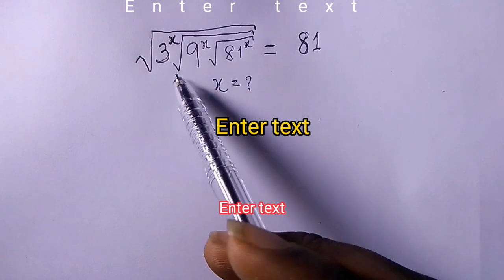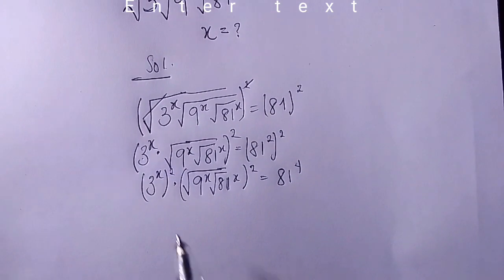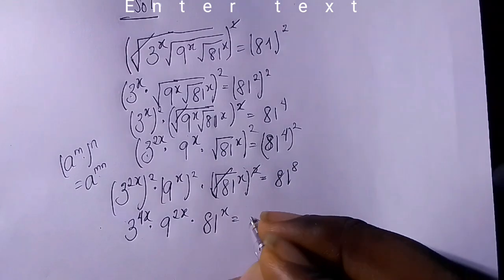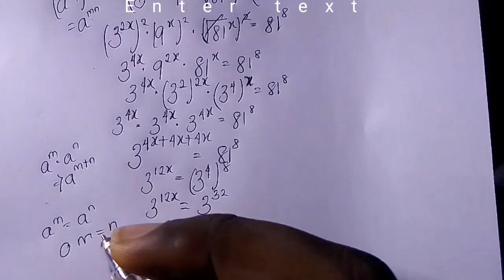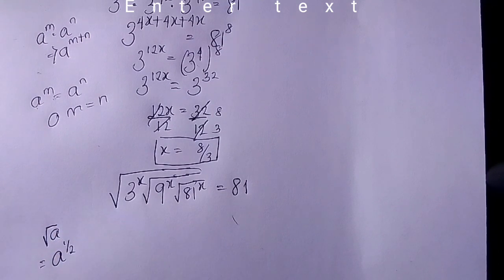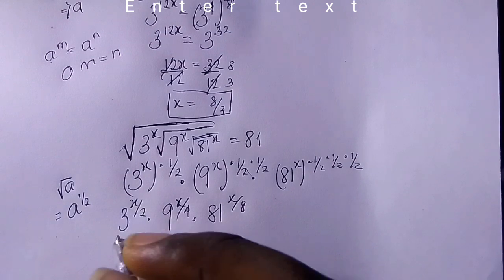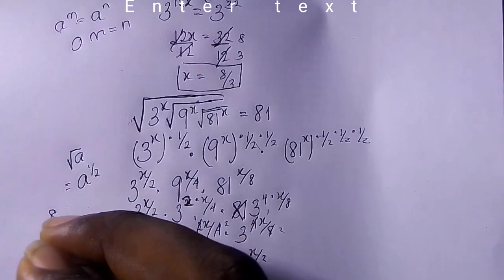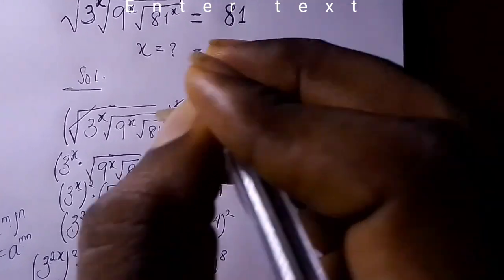Japan | A Nice Algebra Math Problem | Math Olympiad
How To Improve Your Brain

In this captivating video, we'll delve into a truly beautiful Olympiad math question that will challenge your problem-solving skills and ignite your passion for mathematics.

As we explore this exquisite problem, we'll break down its components, discuss various approaches, and provide insightful strategies to tackle it with confidence. Whether you're a seasoned math enthusiast or just starting your journey, this video offers something for everyone.

Join us as we embark on a mathematical journey filled with elegance, creativity, and intellectual stimulation. Get ready to sharpen your mathematical prowess and uncover the beauty hidden within this Olympiad math gem!